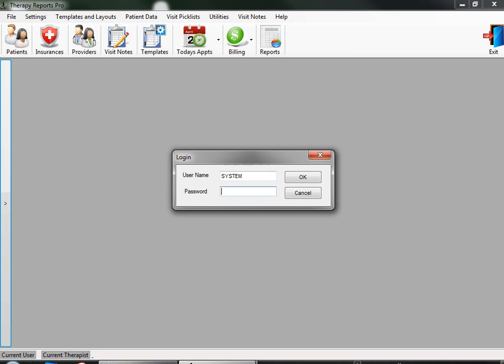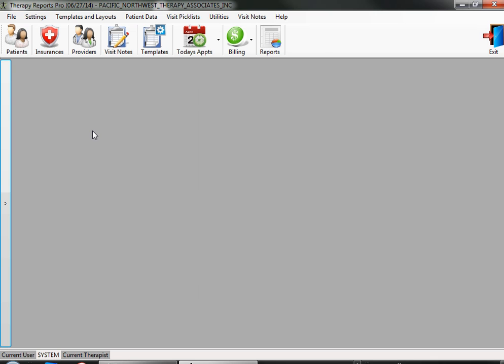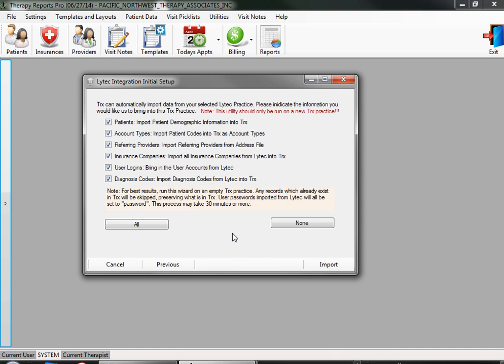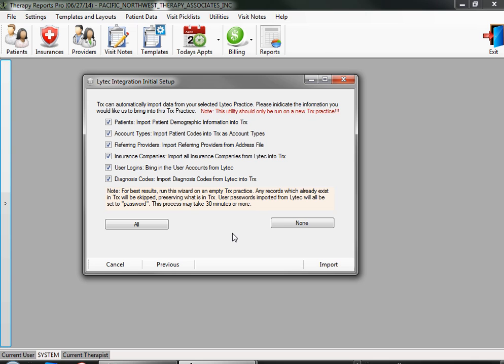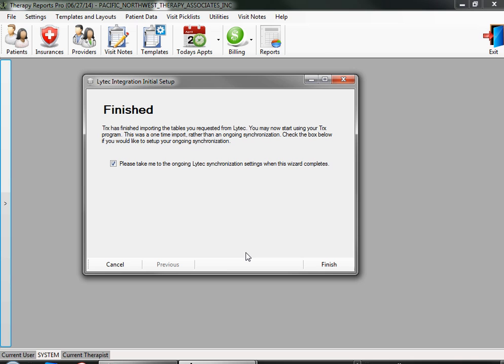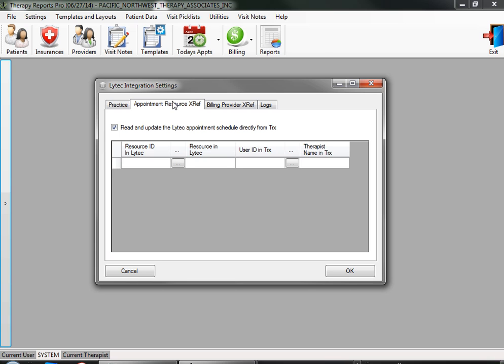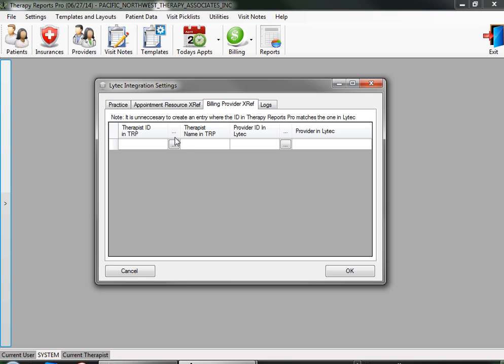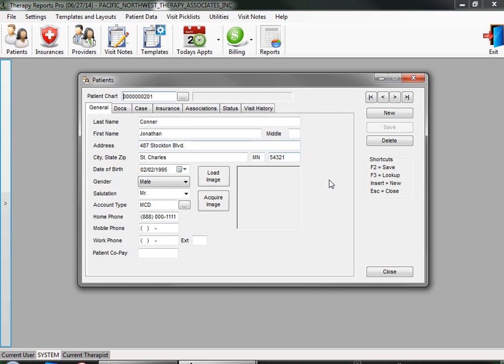Therapy Reports Pro Lytec Integration